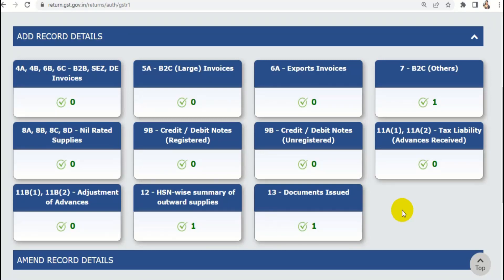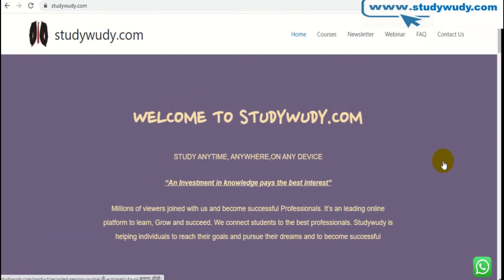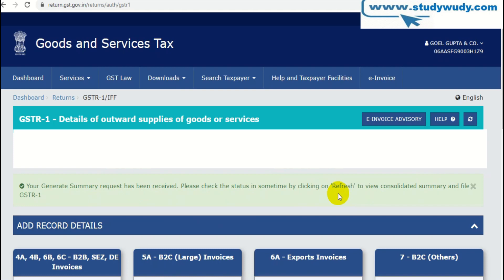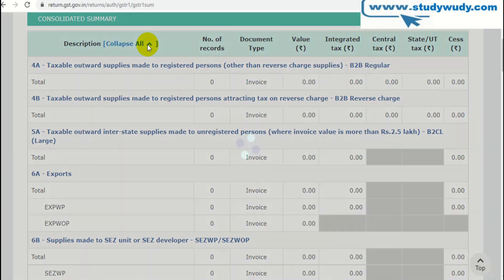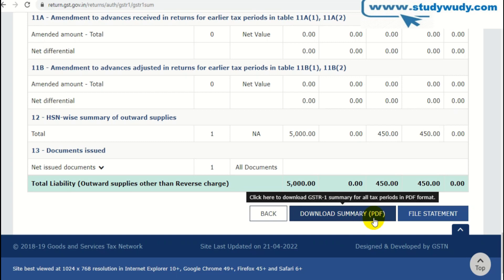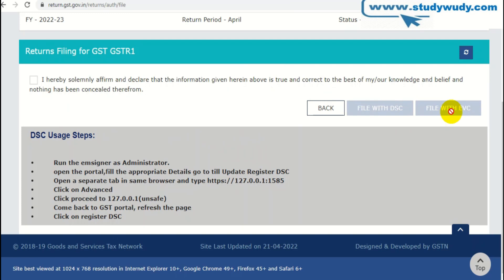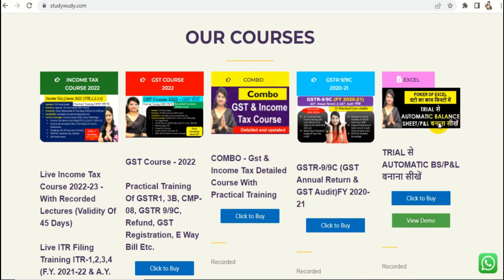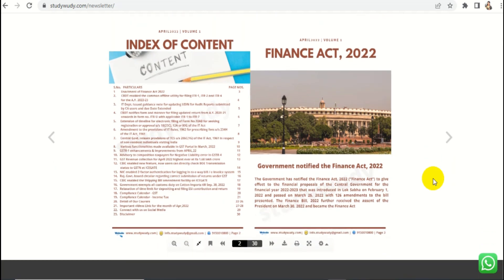GSTR 1 new changes from May 2022, New changes in GSTR-1 filing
GSTR-1 is again improved and some changes are made in Live filing of GSTR-1,

(2) Income Tax Course 2022-23 (File ITR1, ITR 2, ITR 3, ITR 4)
Or
 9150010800 (Whats up for course related query only) ________________________________________________________________
for paid services of GST & income tax or what’s up at 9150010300 _____________________________________________________________________ Your Work needs

Beware! 📢 आप सभी से हमारा निवेदन है की कृपया अपना mobile number हमारी videos के comment में ना डालें! कुछ लोग उन numbers पर call कर के कहते हैं कि हम CAGURUJI channel से बोल रहें हैं आपका काम हम कर देंगे और वो आपसे पैसे ले लेंगे. ध्यान दें CAGURUJI channel team किसी को call नहीं करती, अगर किसी के साथ fraud हुआ तो वो इसके लिए खुद जिम्मेदार होंगे हम नहीं। हमारी एक ही website है courses के लिए इसके साथ ही हम के sponsored partner हैं, इनके अलावा किसी और के साथ contact ना करे 🙏🙏 कृपया ऊपर दी गई दोनों websites के numbers पर ही आप call करें और किसी को नहीं 🙏🙏 अगर आपको किसी ऐसे व्यक्ति से call आई है तो कृपया studywudy.com के what's up number 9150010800 पर उसका number or नाम हमें बताएं🙏 _________________________________________________________________________